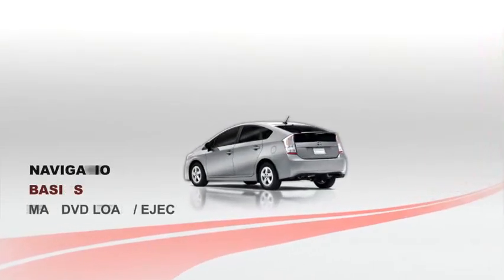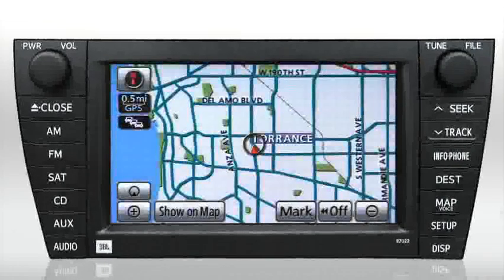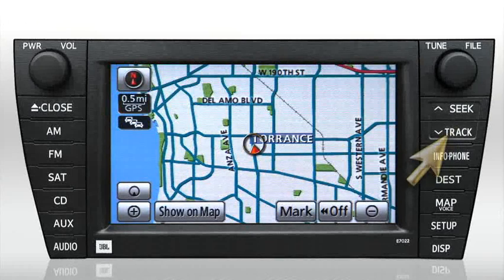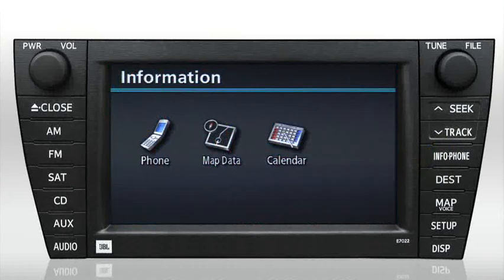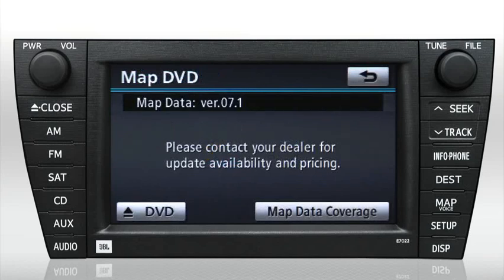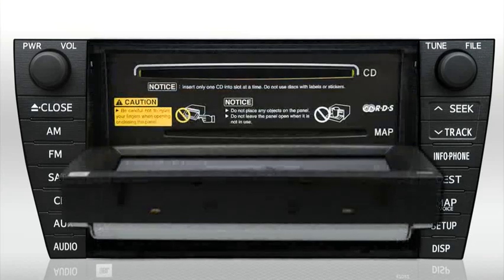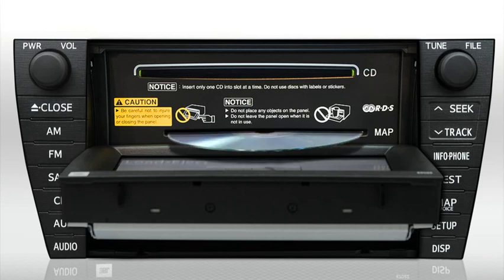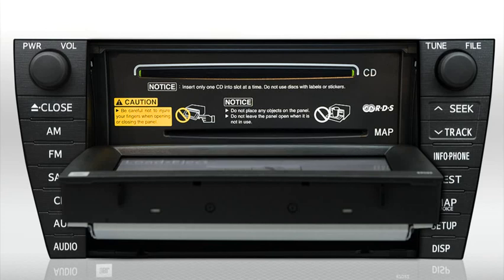Navigation (map DVD load/eject) Prius Toyota of Slidell